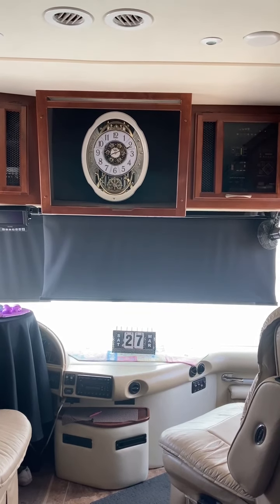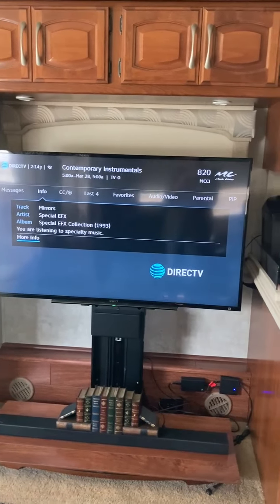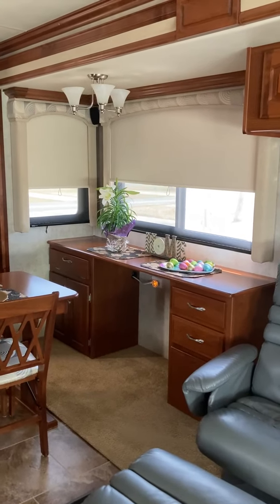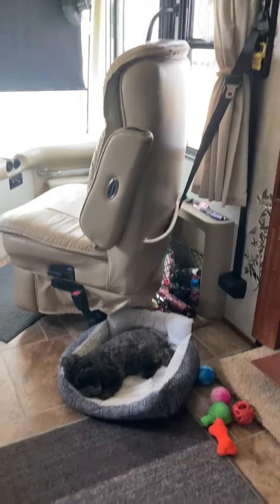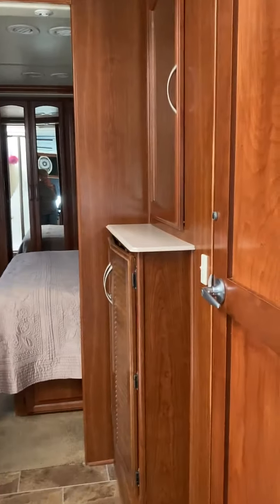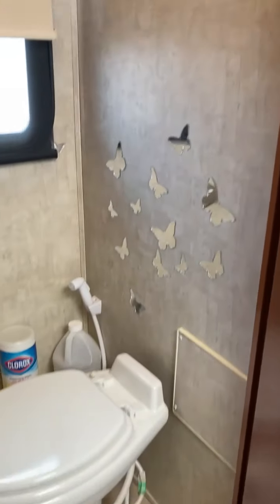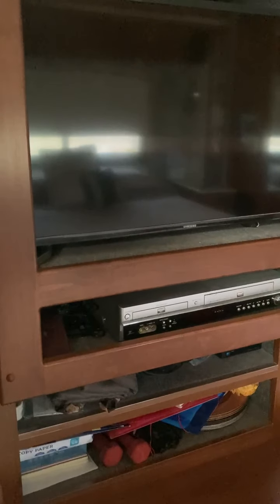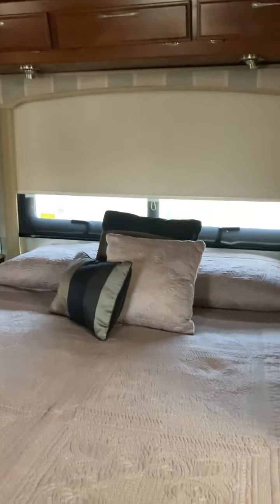2006 Fleetwood Excursion in Green Cove Springs FL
2006 Fleetwood Excursion in Green Cove Springs FL for sale on rvtrader.com